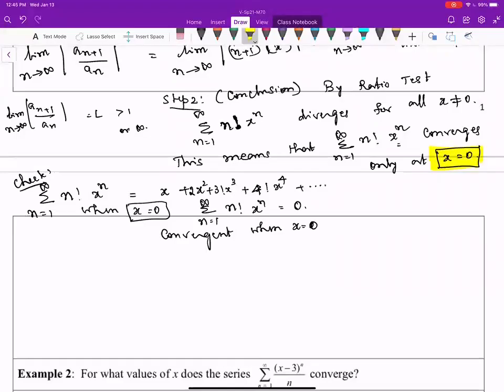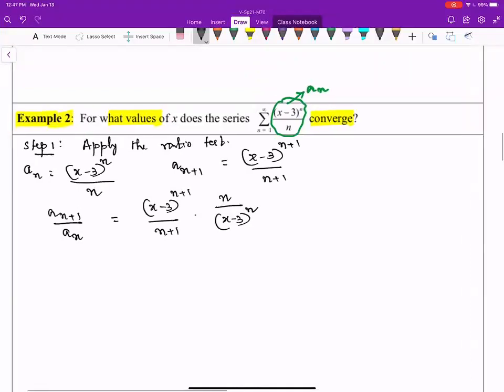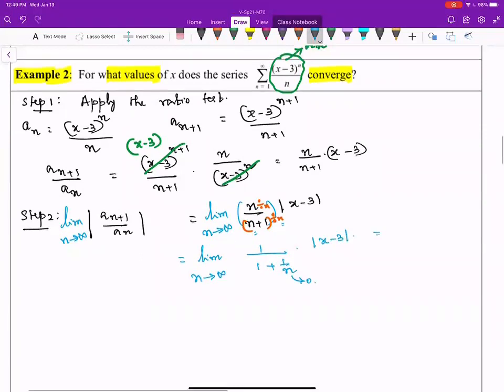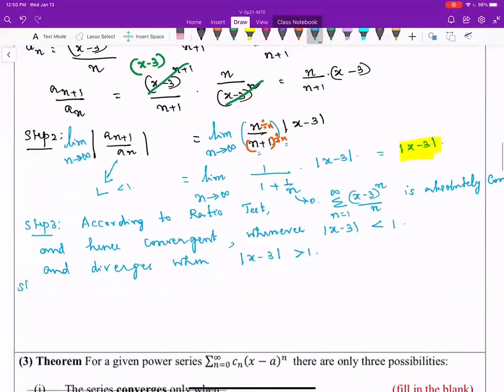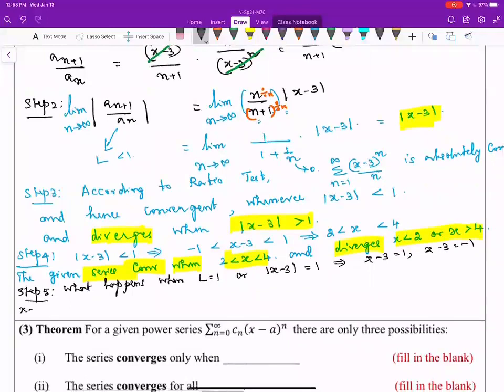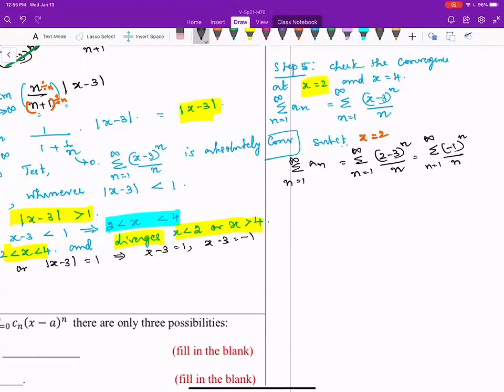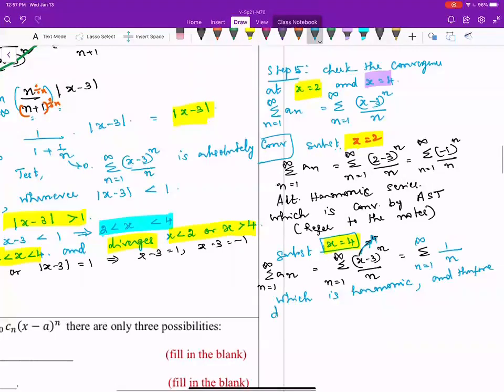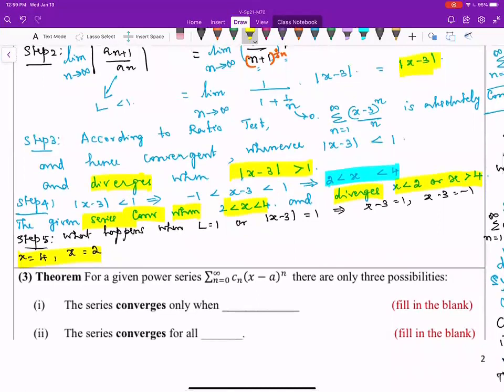Calc 2 - 11.8(B)-Concept- Example - Power Series